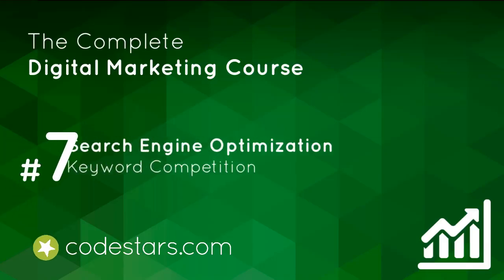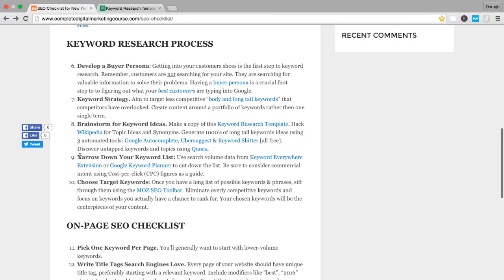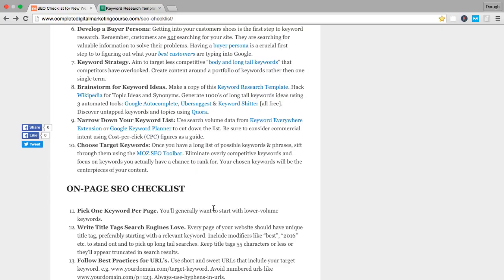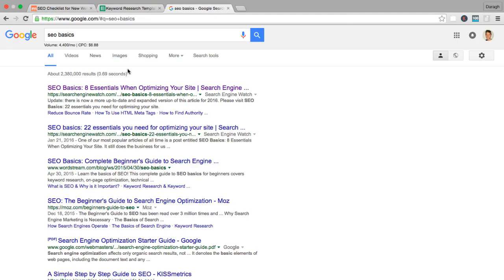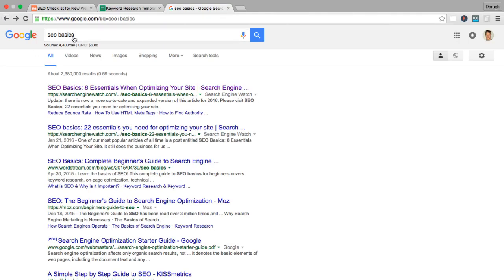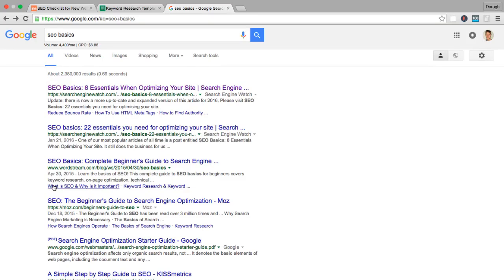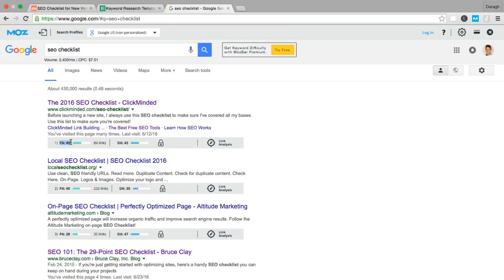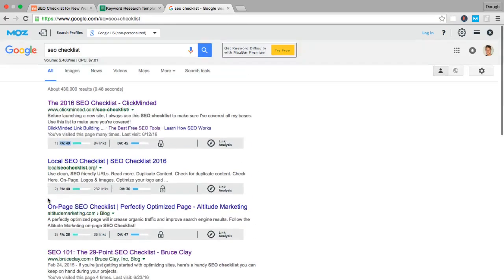11. How to Assess Keyword Competition _ Choose Target Keywords.mp4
11. How to Assess Keyword Competition _ Choose Target Keywords.mp4